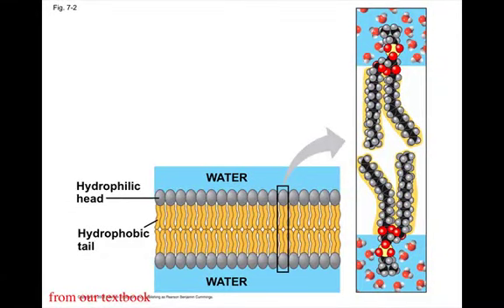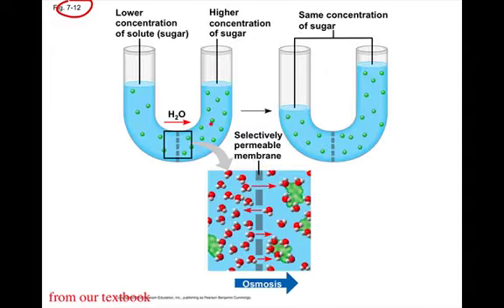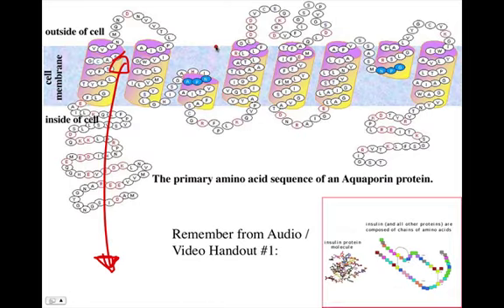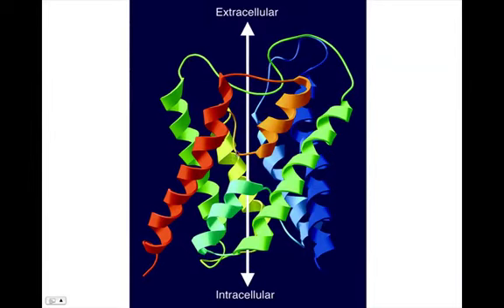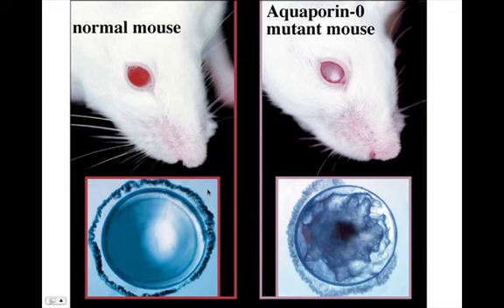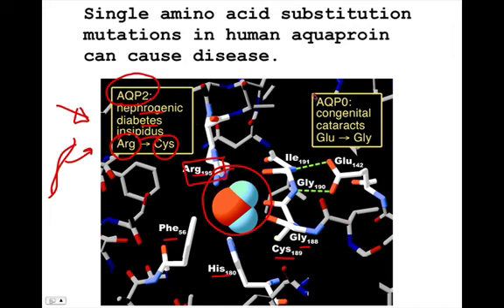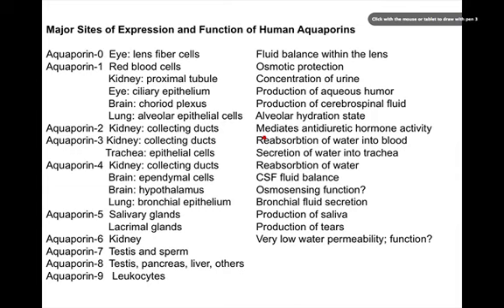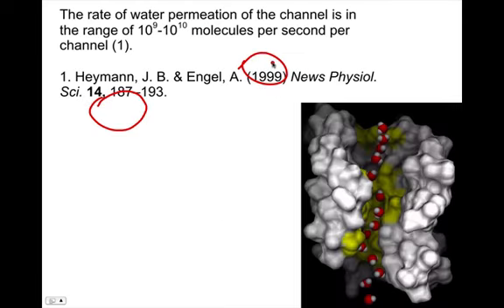Aquaporin Structure and Function, BIO105 Introductory Biology, David Champlin, USM